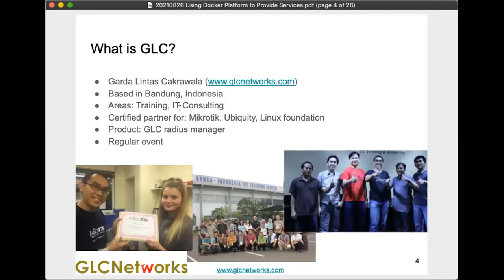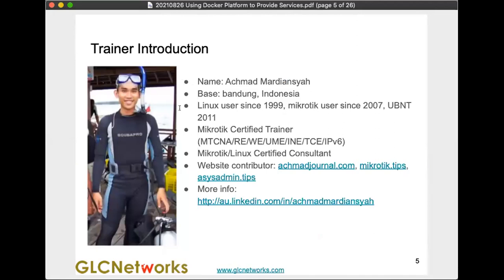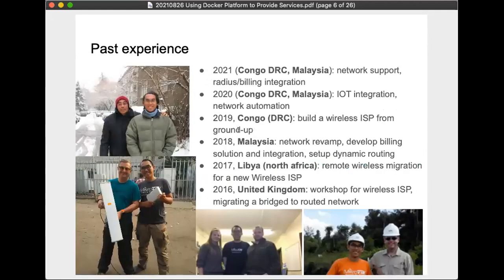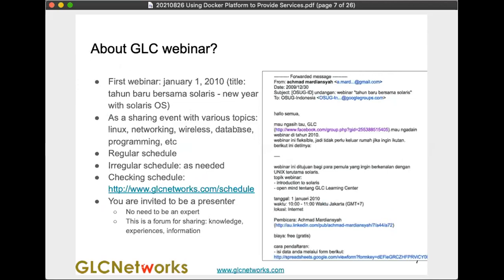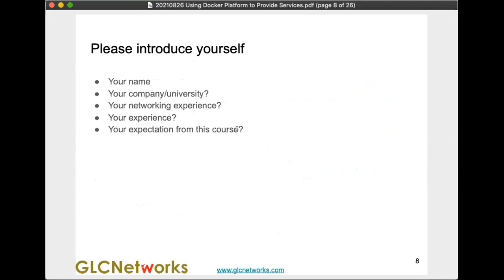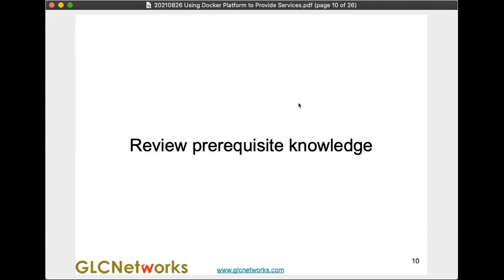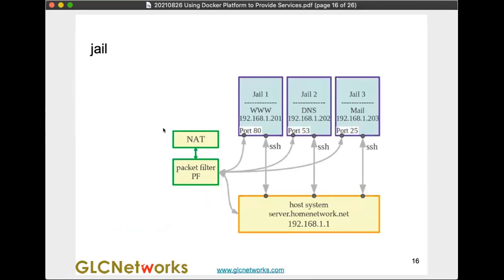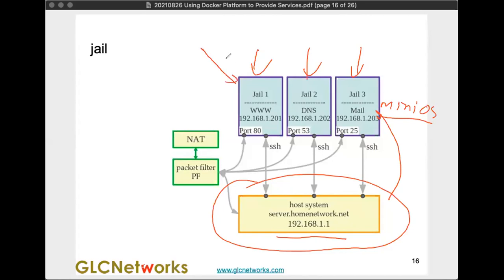Using Docker Platform to Provide Services (English)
Webinar topic: Using Docker Platform to Provide Services
Presenter: Achmad Mardiansyah

In this webinar series, We are discussing Using Docker Platform to Provide Services